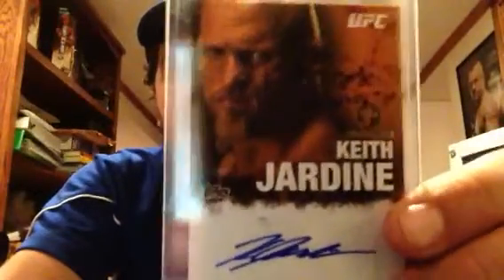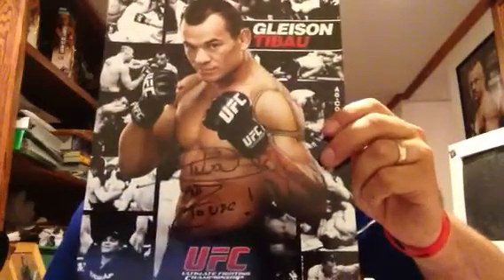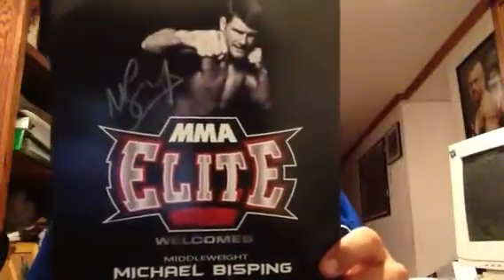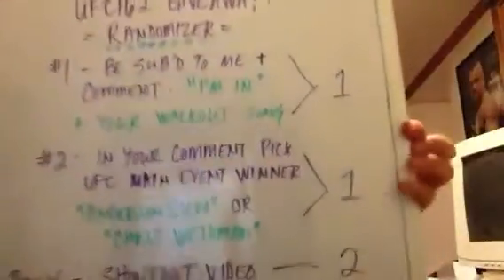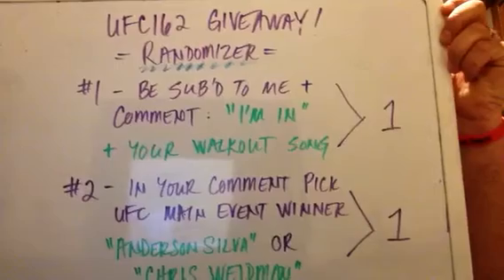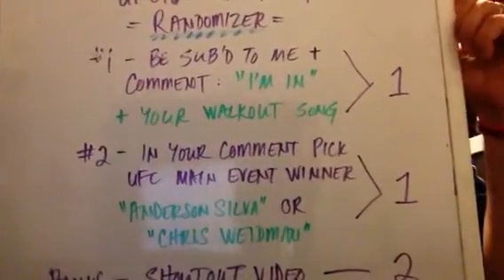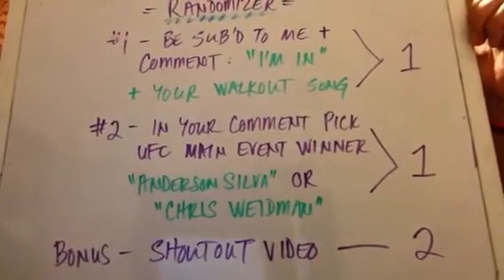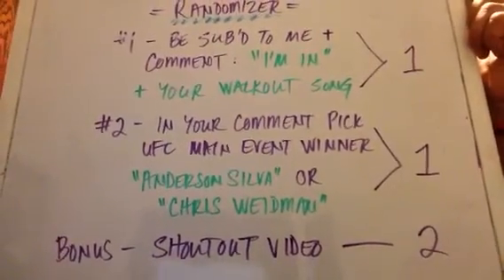deeakay1 UFC162 GIVEAWAY CONTEST!!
Entries due by 12PM CST Saturday, July 6th.
Receive up to 4 total entries in the Randomizer on Monday, July 8th, following the event.
For 1 entry comment "I'M IN" & include what your walkout song would be to the octagon!
For 1 more entry include your pick to win the UFC162 Main Event:  ANDERSON SILVA or CHRIS WEIDMAN
IF your pick is correct you get this extra entry!

For 2 BONUS entries in 1 of your video uploads include a SHOUTOUT and LINK for this contest!